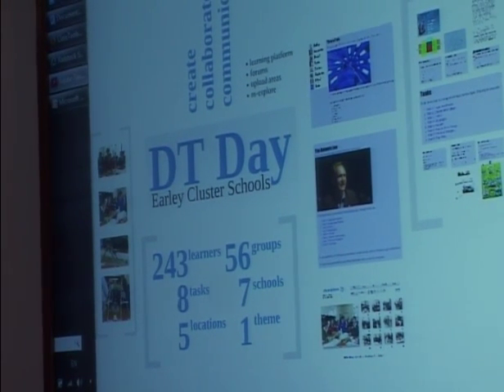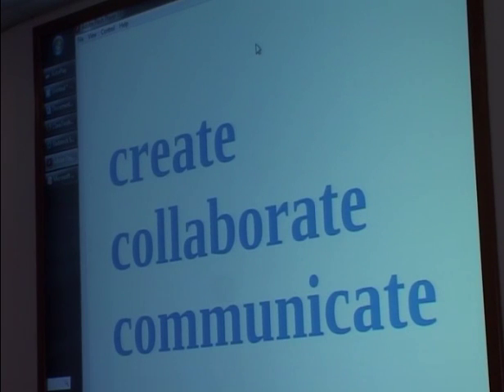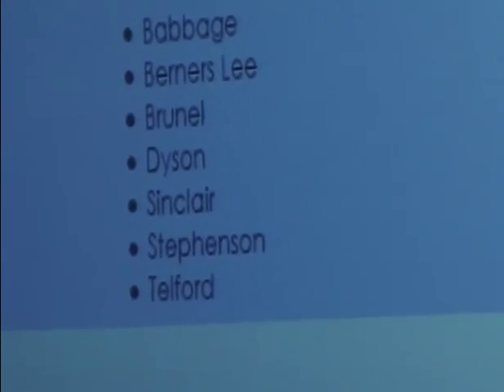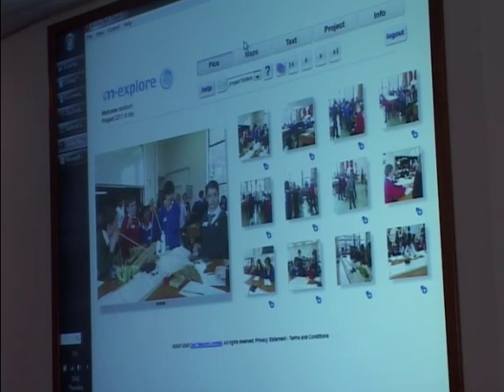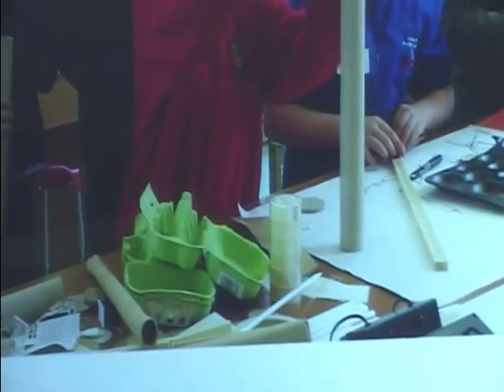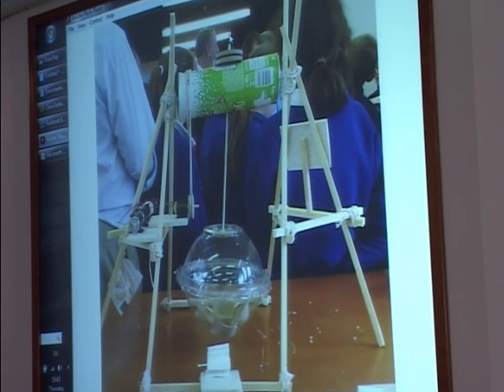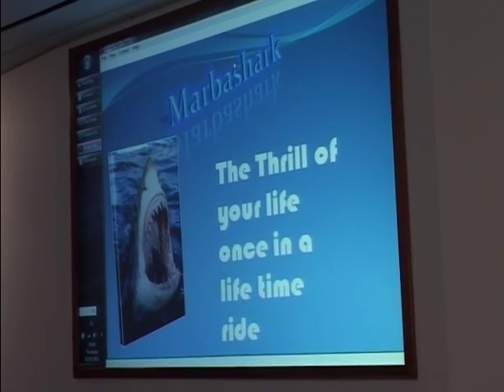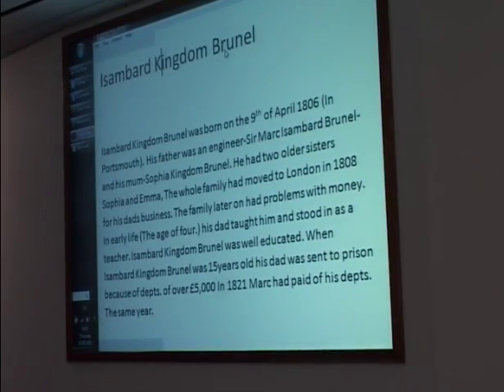Philip Griffin Radstock School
Philip Griffin shows the Cluster of Schools in Thames valley working with STEM ambassadors on a project delivered through a VLE